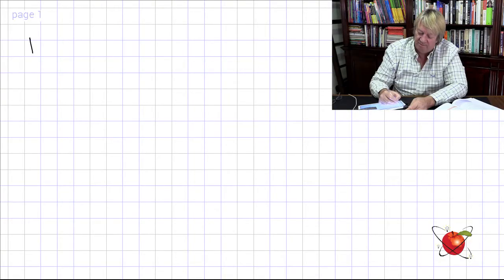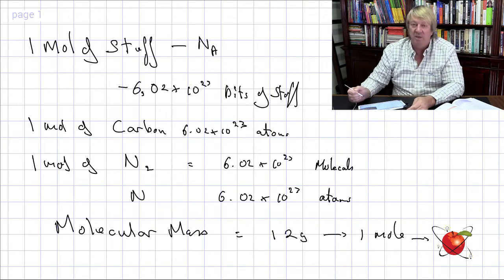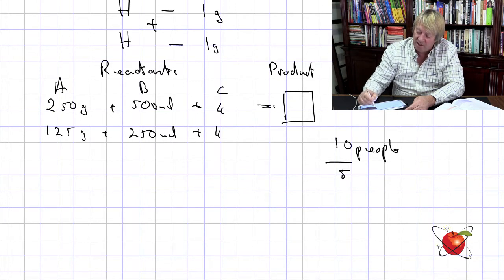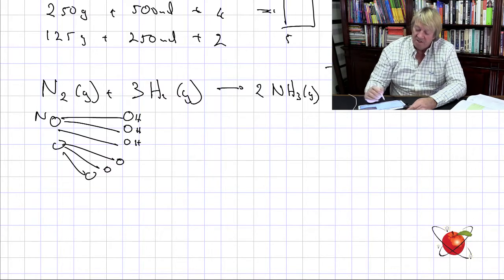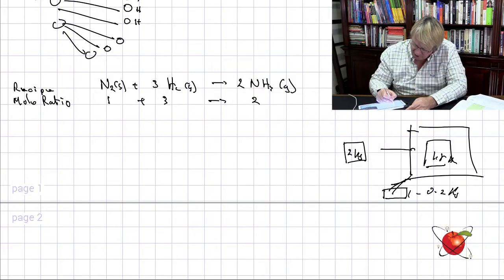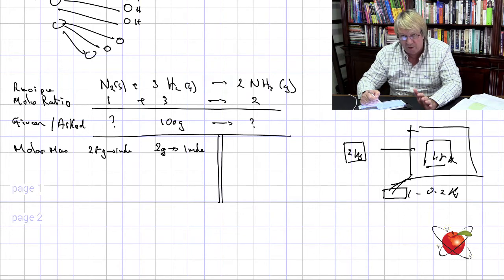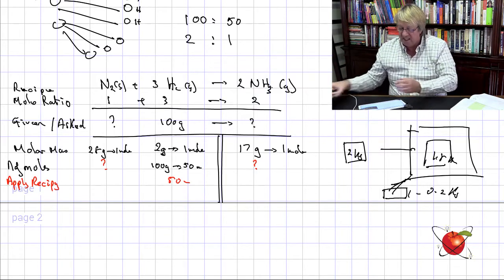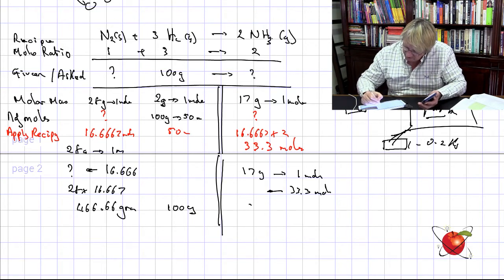Grade 11 Chemistry - Stoichiometry Quantitative Analysis 1